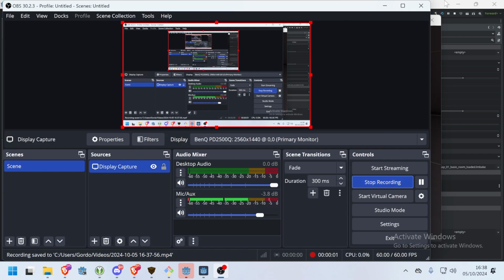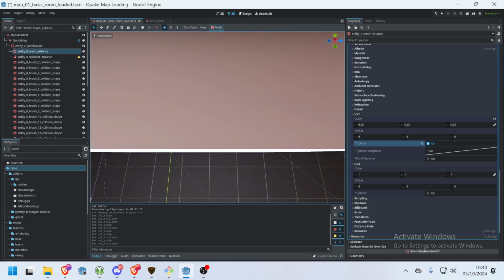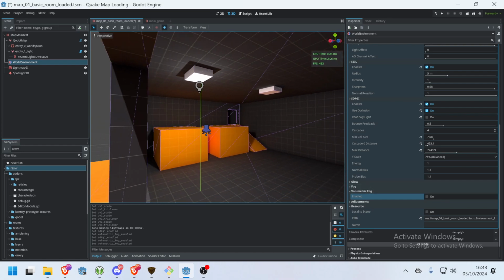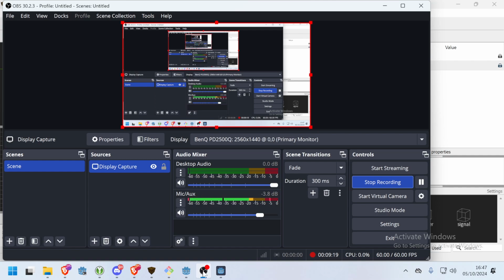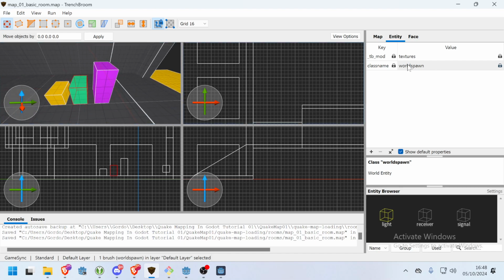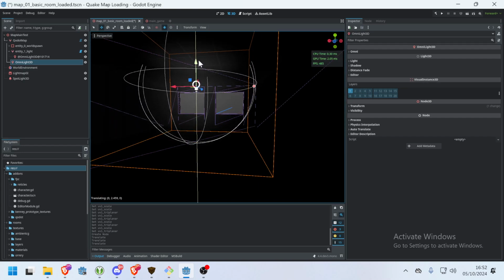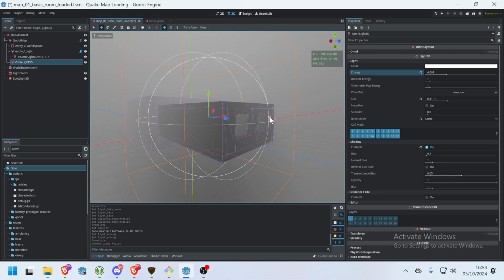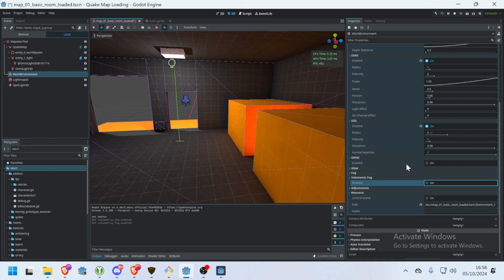Trenchbroom is AWESOME - Testing in Godot 4 (Level Building example)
Trenchbroom is a map editor which has been made compatible with Godot by using the Qodot plugin.

It works really well, and I am still learning the ropes of how this system works.
I'll try to do a follow up video when I learn more about the button and wiring system.

- Kenny's Placeholder Textures (Check asset lib inside godot, Calinou uploaded them for us to use)
- Quality First Person Controller V2 (Check asset lib inside godot, I don't use the csharp variant)